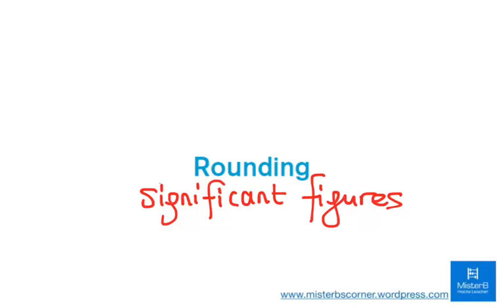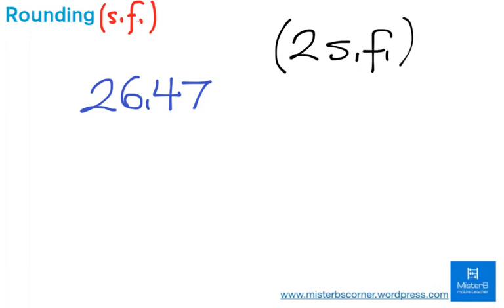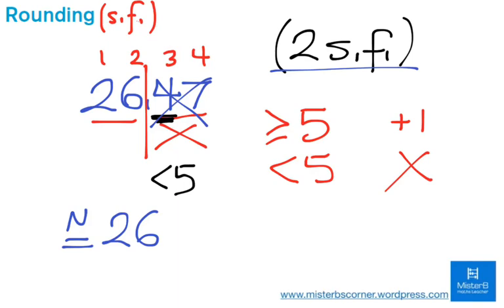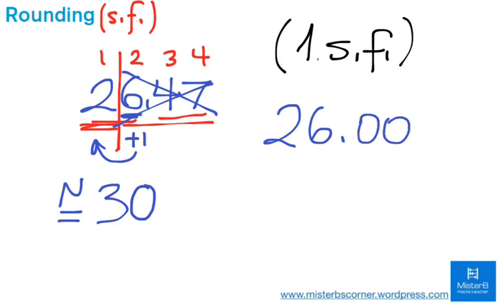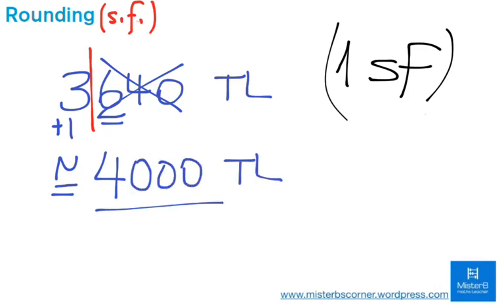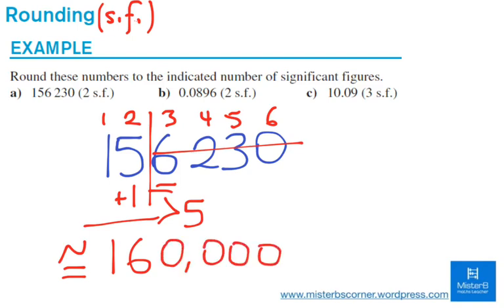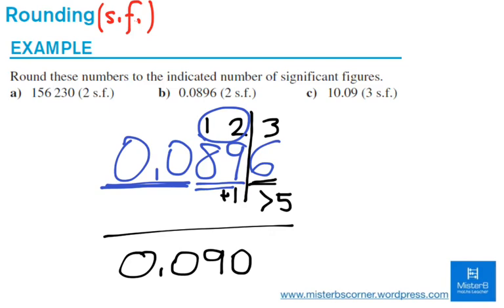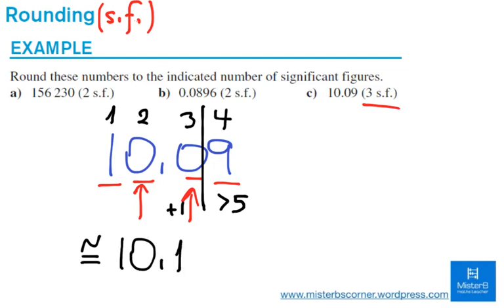Rounding - Significant Figures